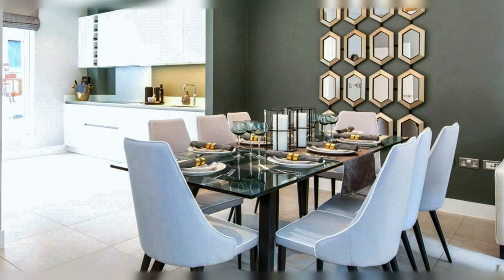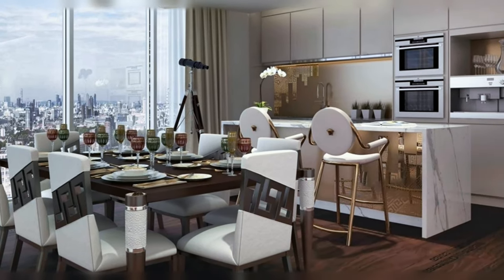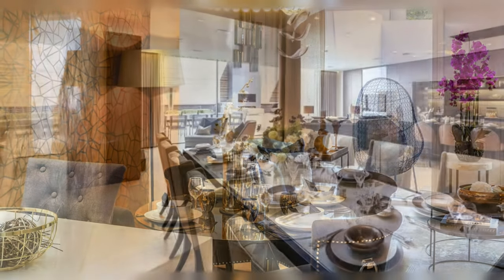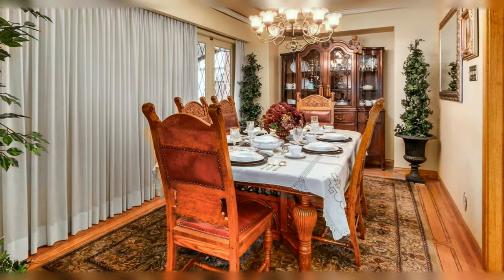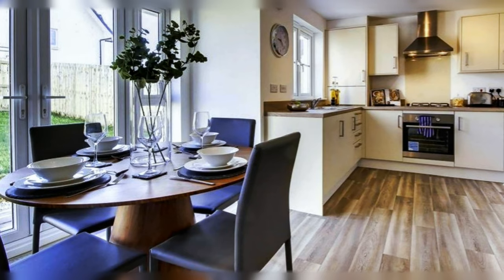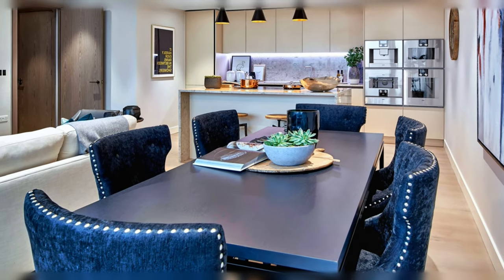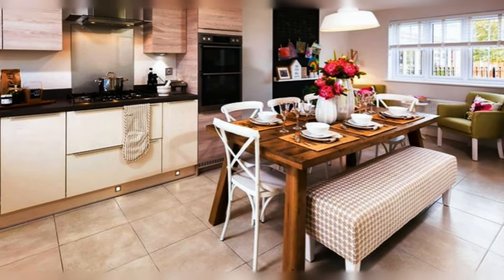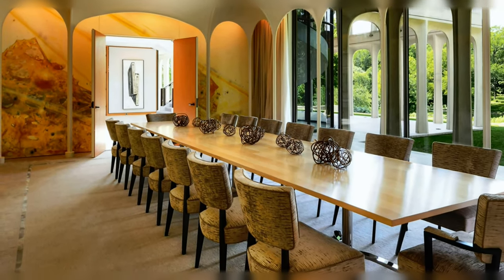Beautiful Dining Table Setting Ideas | CREATIVE DECORATING IDEAS #13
Beautiful ideas for a modern dining table setting in the first part of our video. Exquisite table arrangements that wow.
From simple arrangements to luxurious table setting ideas. A gallery of elegant table arrangement solutions to enhance any occasion.
Watch this video, the 13th part of the video series “CREATIVE DECORATING IDEAS”, browse the images, and find the perfect solution for your own home.
In the second part of this video, you will discover a beautiful image collection of the best modern dining rooms.
Here you can find:
Superb modern open concept that brings together dining room with living a kitchen in cream, teal and white color palette with rustic wooden table and white tufted chairs.
Magnificent modern dining rooms with aquarium.
Scandinavian-inspired dining rooms with beautiful furniture set.
Modern-style dining room with glass-top table and matching chairs.
More ideas in the above video.